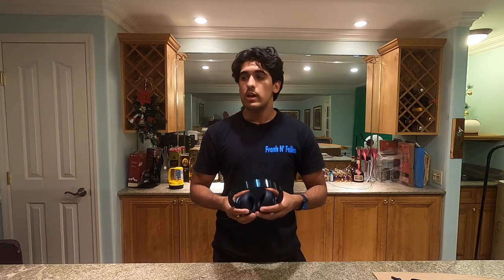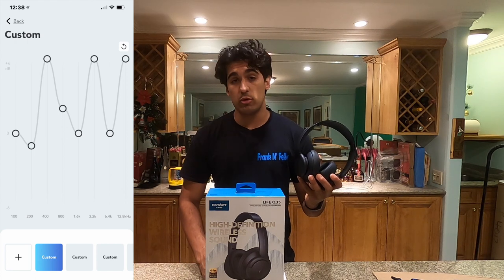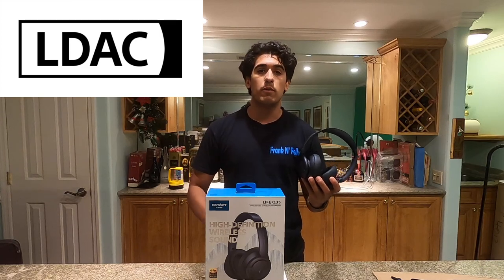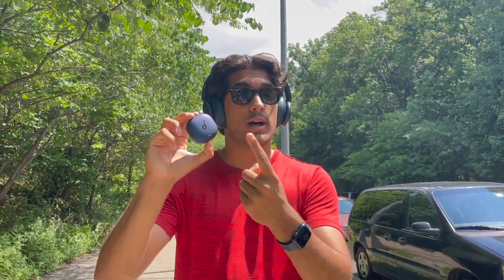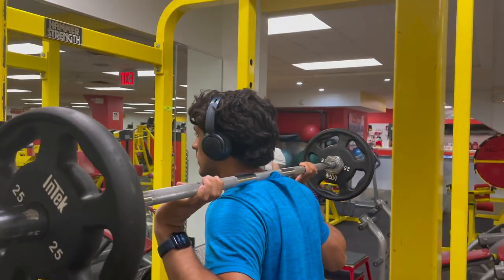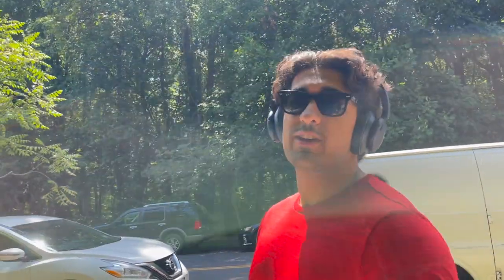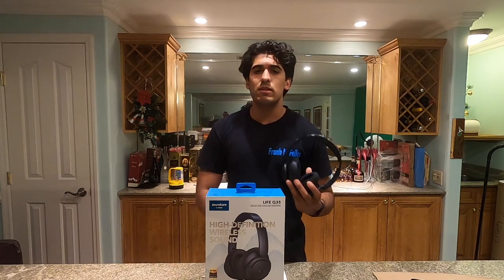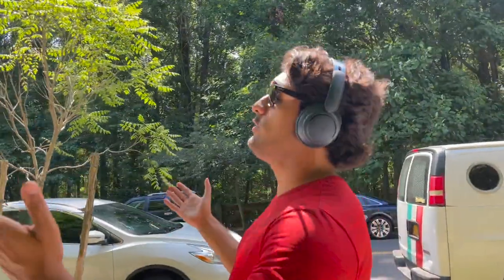Soundcore Life Q35 Review - The Best Value You Can Spend!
Time Stamps:
0:00 Disclaimers
1:22 Sound Quality
5:45 Active Noise Cancelling
7:50 Tech Specs
8:25 Battery Life
9:09 Microphone Quality
10:00 Overall/HOLD UP!!
13:51 Final Thoughts
14:54 Outro